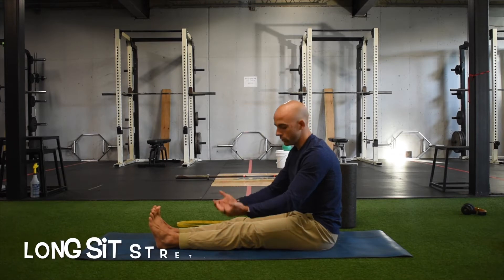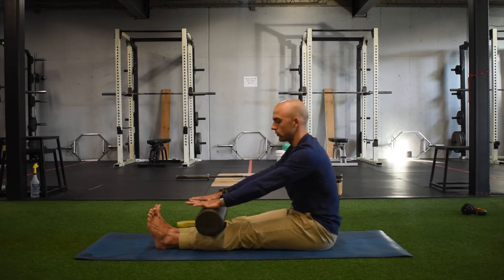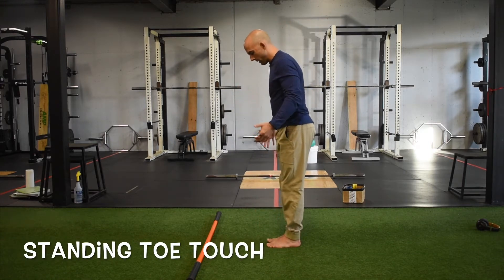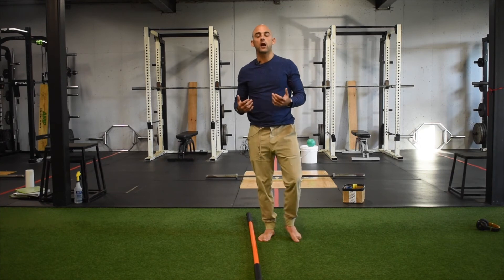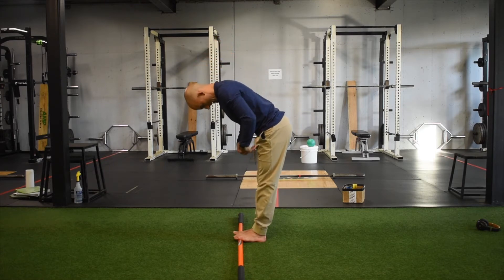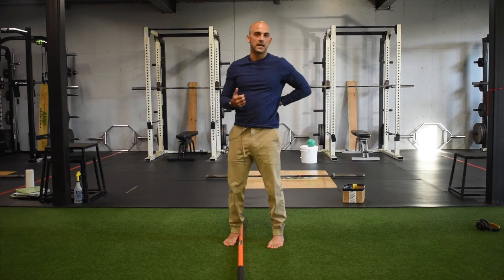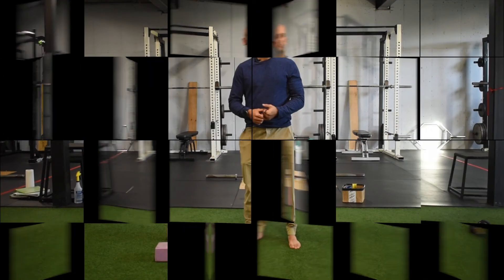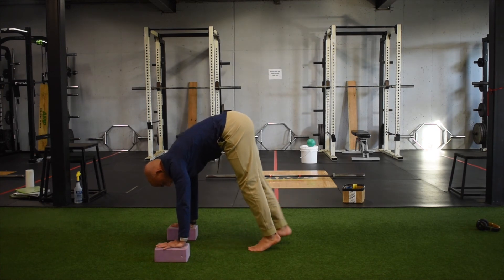Posterior Chain Mobility : Toe Touch Progressions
Toe Touch Progressions :
0:19 Long Sit Stretch
0:47 Foam Roller Long Sit Stretch
1:26 Superband Long Sit Stretch
1:54 Standing Toe Touch
2:50 Heels Elevated Toe Touch
3:25 Toes Elevated Toe Touch
4:07 Yoga Block Toe Touch
5:22 Yoga Block Inch Worms